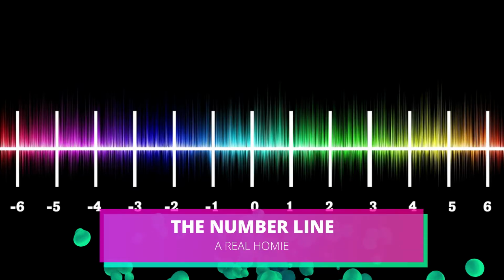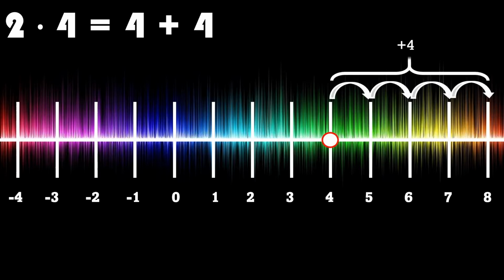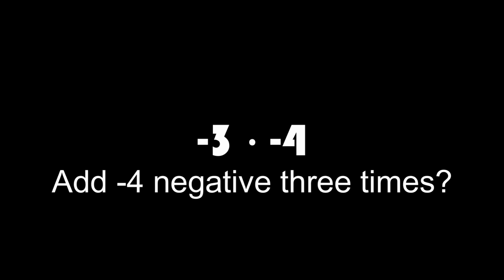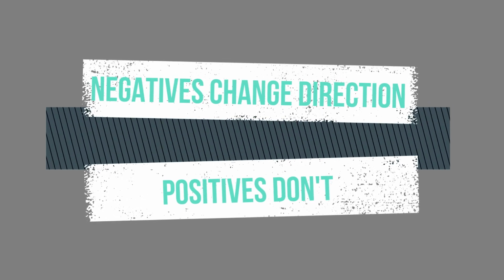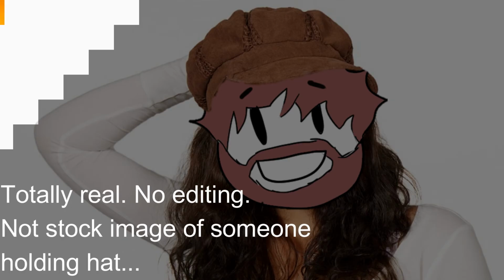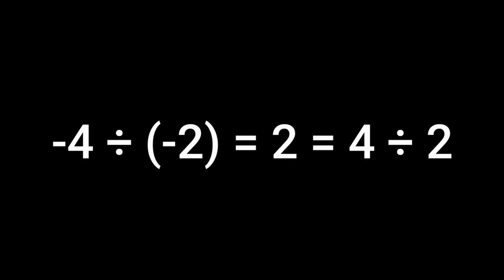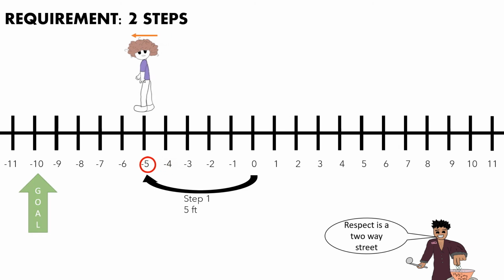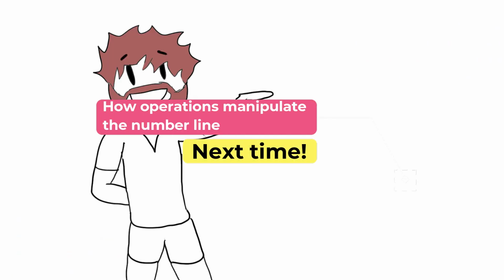Signs of the Times [Signed Arithmetic Part 2] (F.O.A. #4)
After a long period of BeauMaths-drought the floodgates have opened and we're getting a storm of an episode to finish off signed arithmetic!

We continue the 'why' of signed arithmetic and give a neat visual understanding of it that hopefully feels natural to you. If you forget the specifics of signed arithmetic, hopefully the number line helps you re-discover those specifics for yourself!
Chapters:
0:00 Introduction
1:25 Multiplying on the Number Line
8:52 Easier Number Line Multiplication
11:08 Dividing on the Number Line
15:42 Easier Number Line Division
18:14 Summary and Conclusion

Track: Freedom
Thanks for checking out the video and thanks for reading the description!